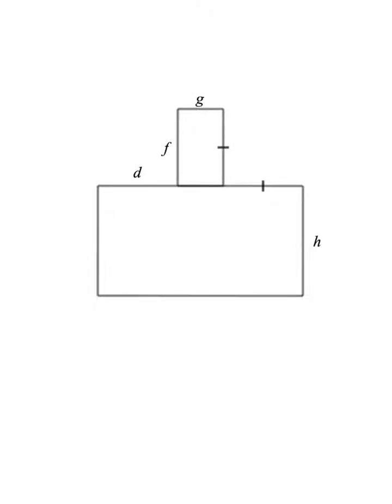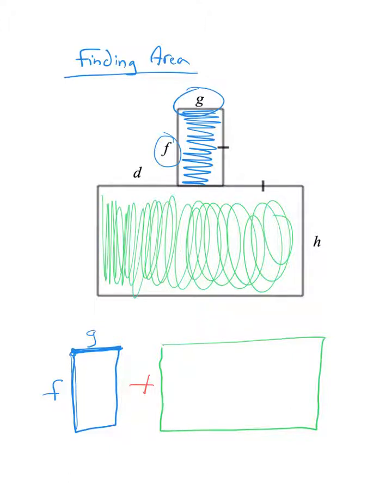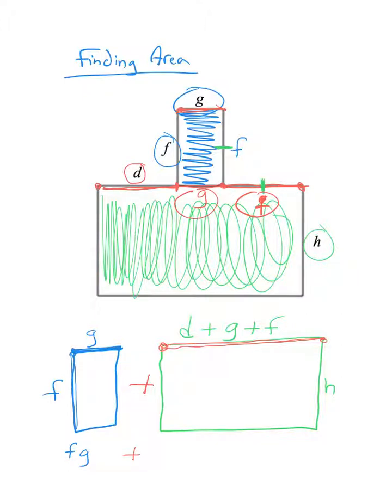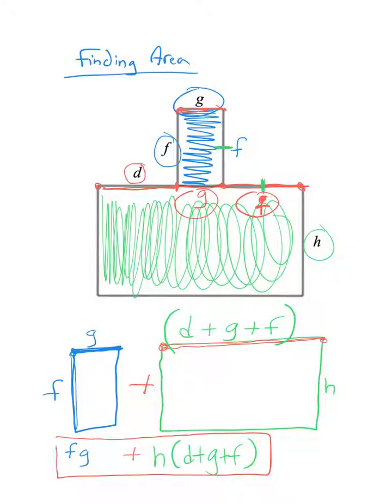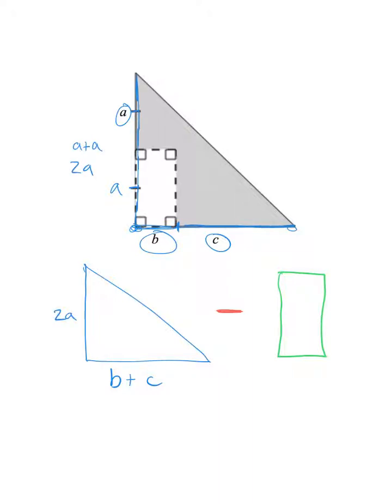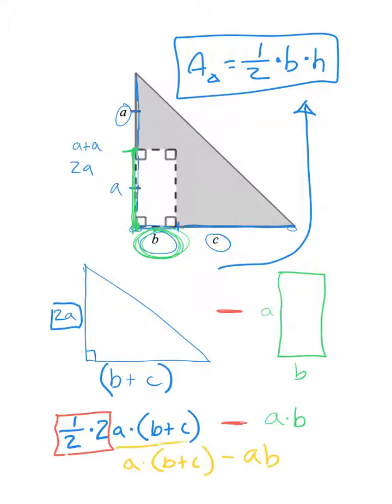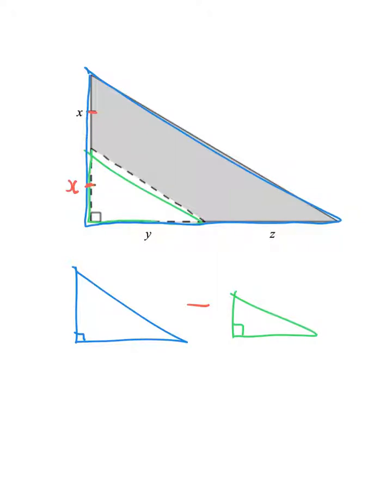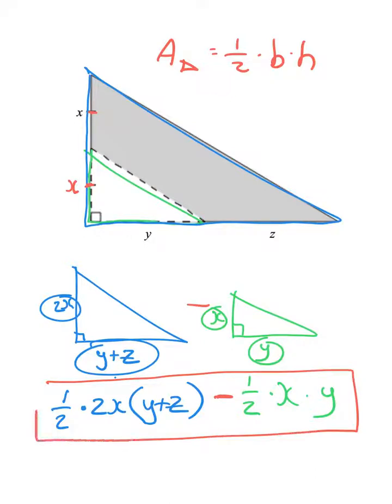ALEKS Math Video: Finding an area in terms of variables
Big E shows 3 examples of how to find area in terms of variables.